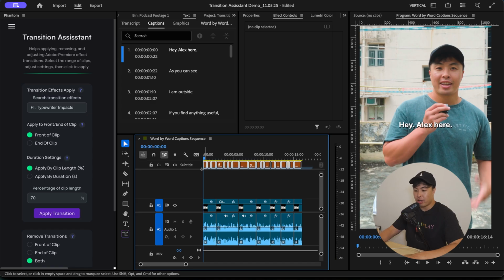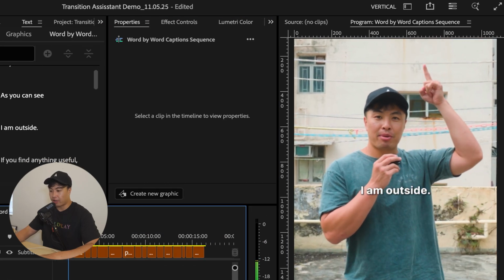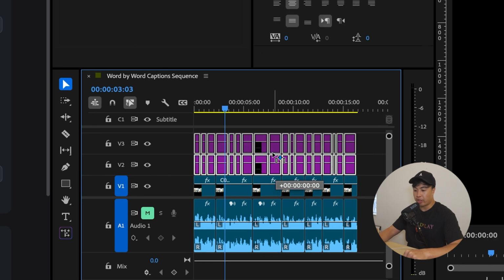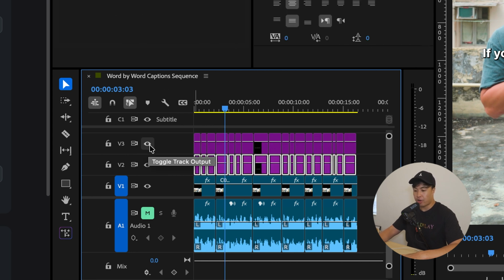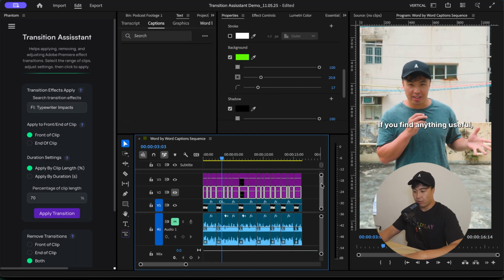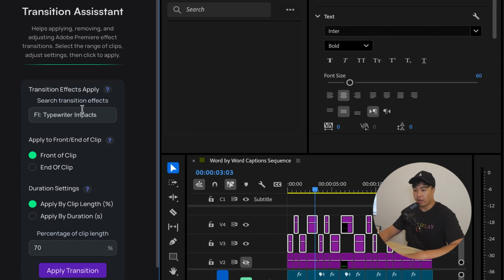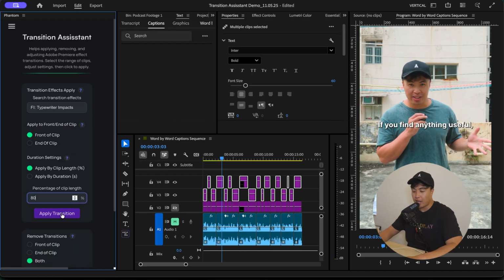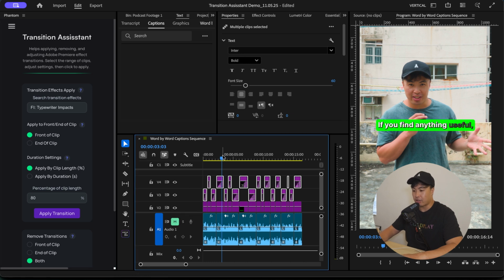EASY Word by Word Caption Animation in Premiere Pro Tutorial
We're going to create this karaoke/word by word caption effect animation in Adobe Premiere Pro all for free with the help of Phantom Plugin's latest tool 'Transitiion Assisstant'. This caption effect utilizes Film Impacts Type Writer Effect at another level, eliminating the need for cropping and using keyframes to create this effect. Make sure you download Premiere Pro Version 25.5 or higher in order to create this effect

The new 'Transition Assisstant' in the Phantom Plugin helps you add, remove, and change Transition effect in Premiere Pro. Allowing editors to create better Captions or manage their transition effects better. The tool utilizes Premiere default transitions in the process, giving you a wide range of transitions to work with.